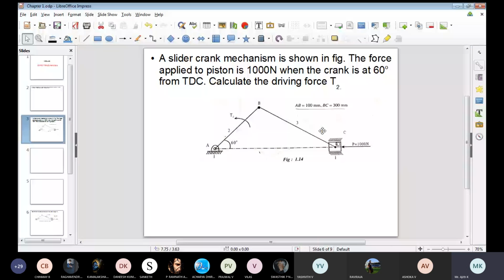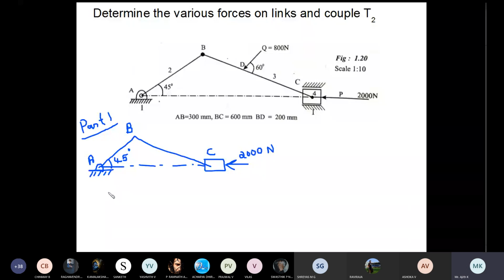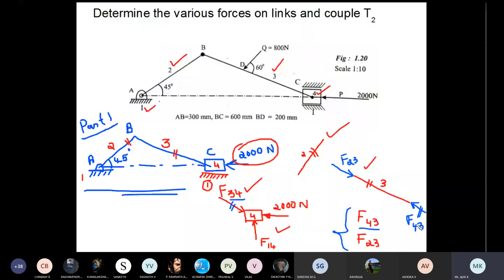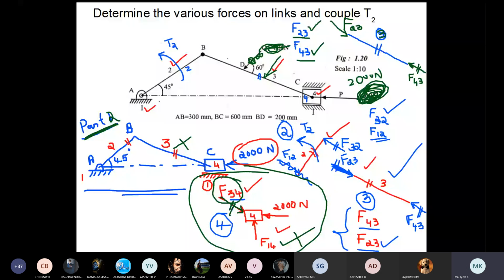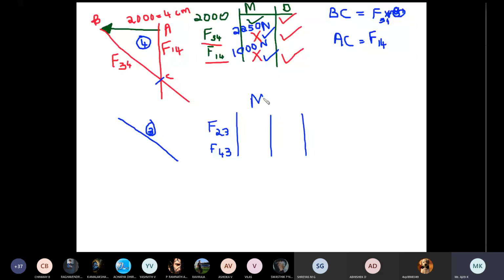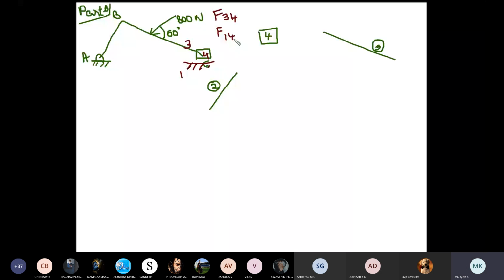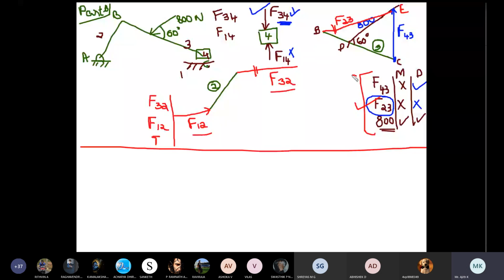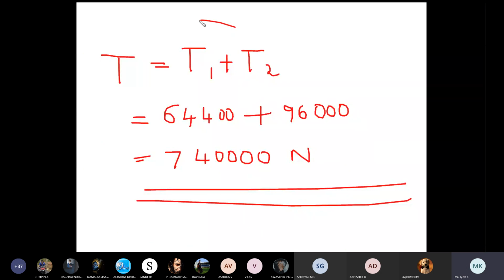Static force analysis session 2